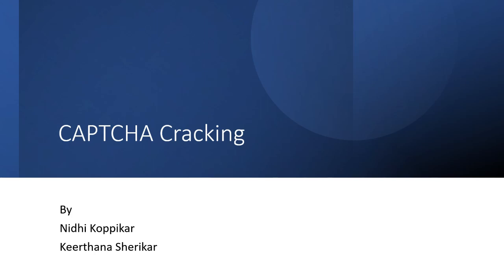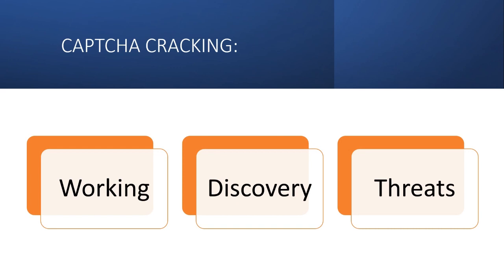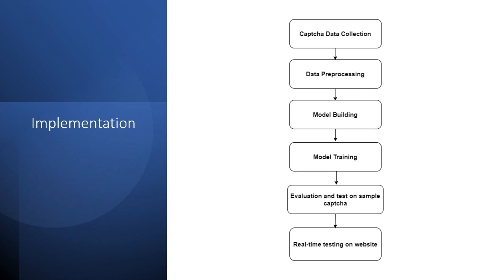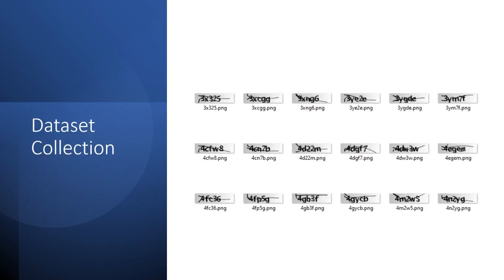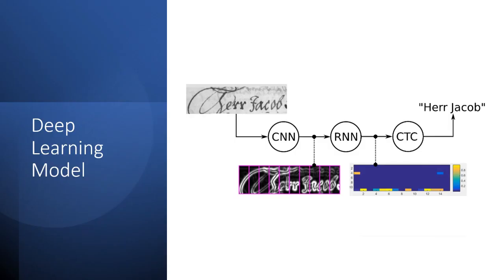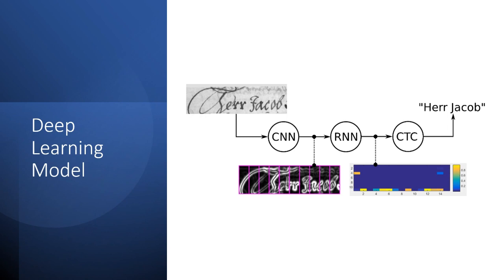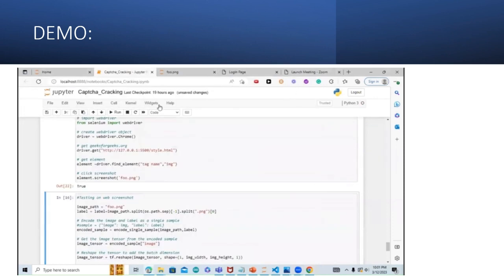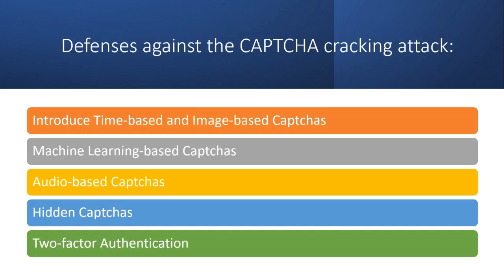CAPTCHA Cracking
By: Nidhi Koppikar, Keerthana Sherikar